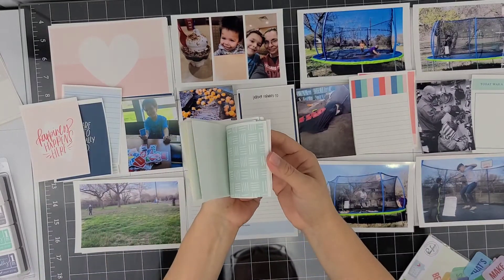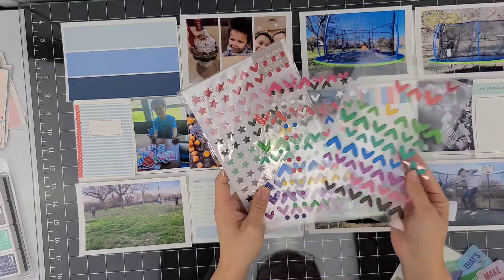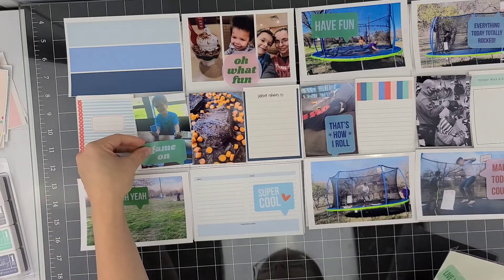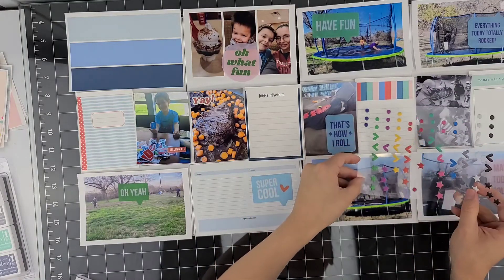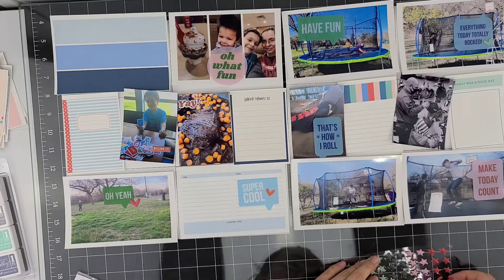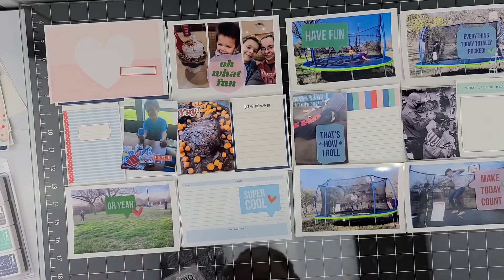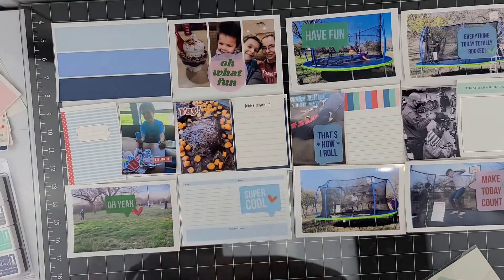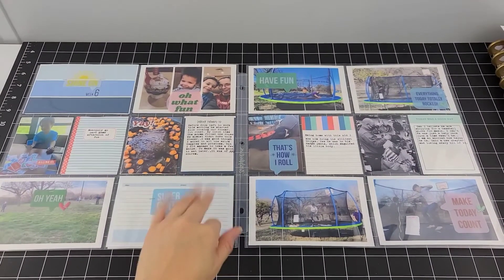Project life week 6 2021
Hey everybody I am using a digital documenter kit from studio calico I believe it is called fresh start. I pull in these acetate speech bubbles from pink fresh studio the Super cool line. The colors matched nicely. I hope you enjoyed the process along with the imperfections this video has.